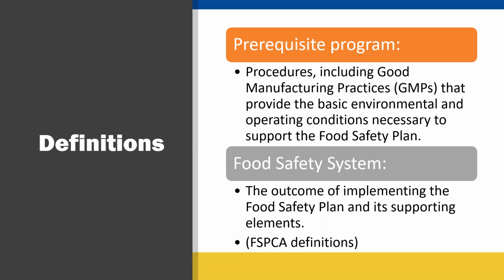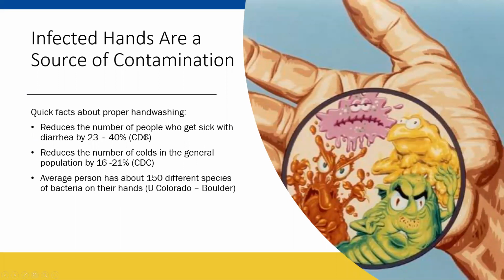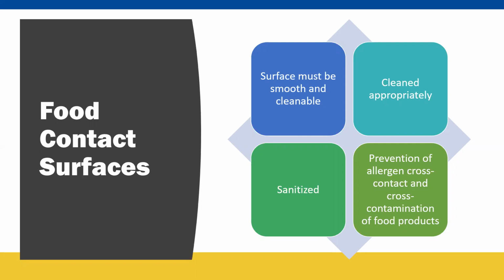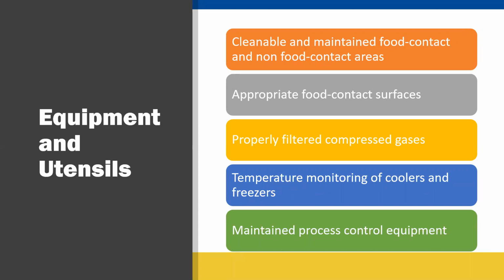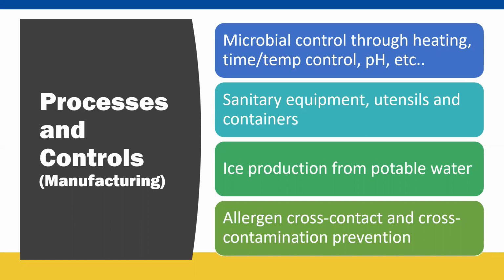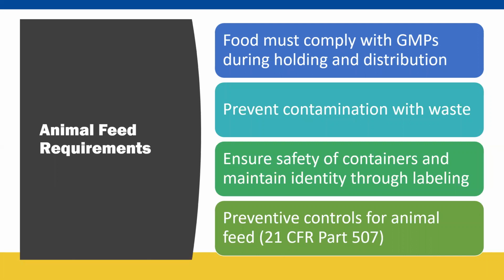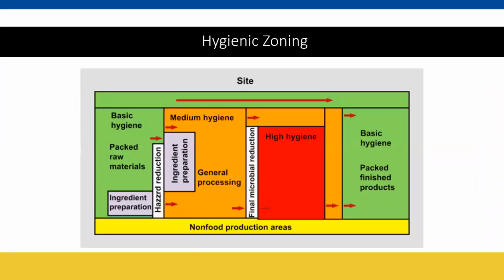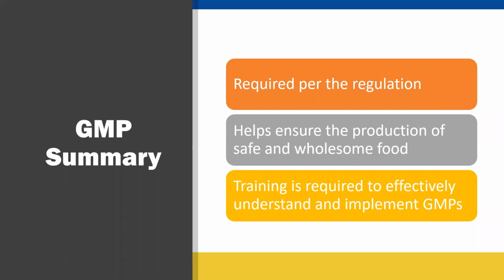What are Good Manufacturing Practices? - Webinar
Josh Bevan steers hundreds of people through the process of creating, developing, manufacturing and marketing specialty food products at the University of Idaho Food Technology Center. Learn as Josh presents the basics of good manufacturing: the terms, the “why” and the “how.” Keep your small food business on the cutting edge of food safety and efficiency with this webinar.
Presented by Josh Bevan, University of Idaho.